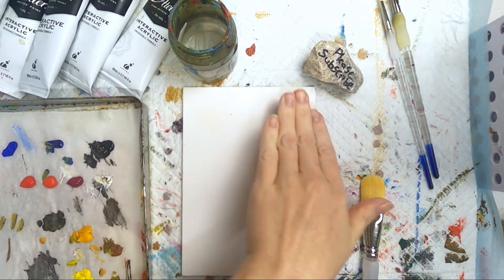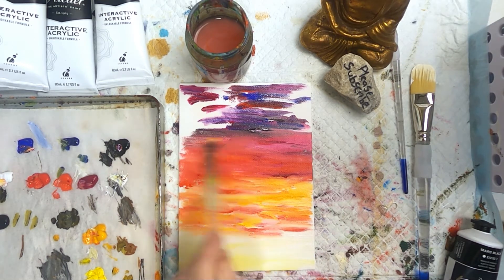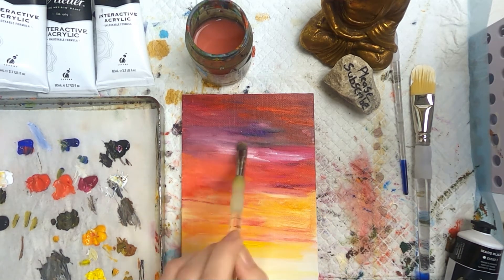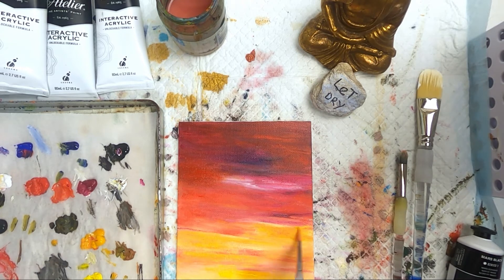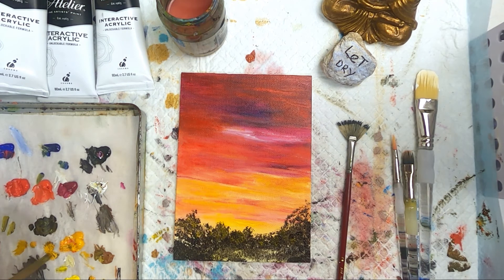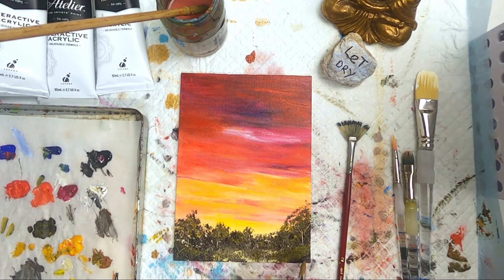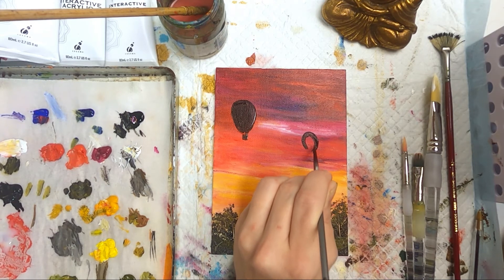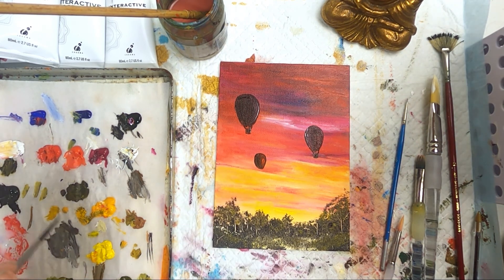Paint with me - Daily painting - 30 min red sunset sky with silhouette hot air balloons. With audio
Daily painting channel, paint with me as i sketch out todays daily painting, a little landscape red sunset sky with silhouette hot air balloons in just 30 mins.

I set a challenge to paint as much as i can in just 30 mins. Its a mental challenge for me as i'm terrible at not finishing paintings. I needed to learn how to paint quickly, and finish my paintings. The best way was that i HAD to finish in 30 mins. Had to get down what i wanted as important. I'm getting better. Still sooooooo much room to go. But its helping me.